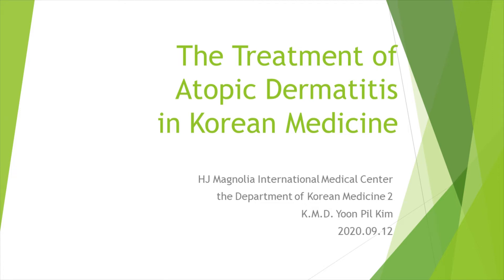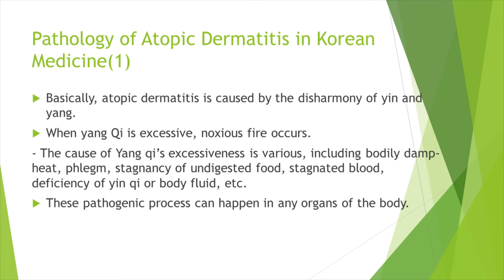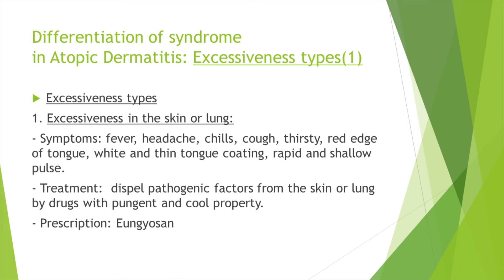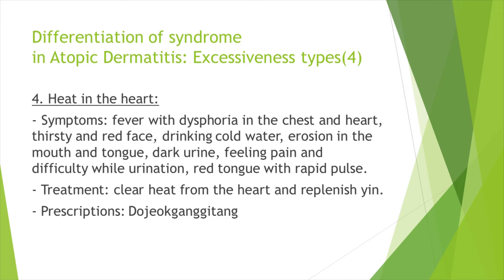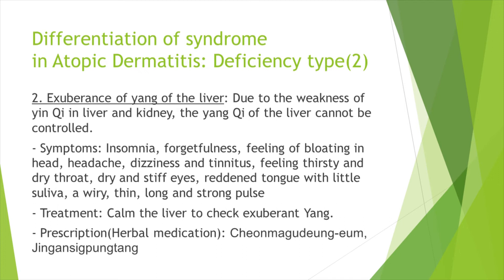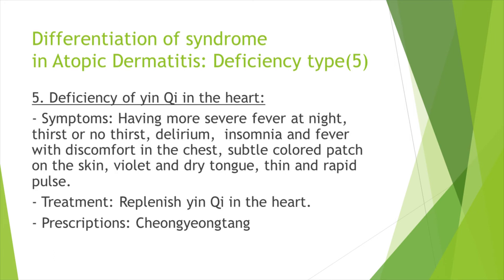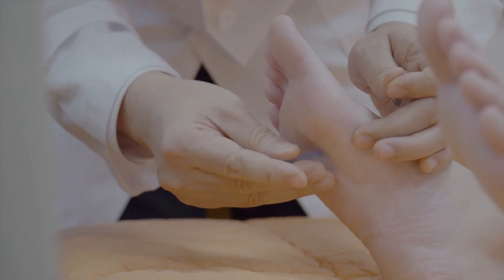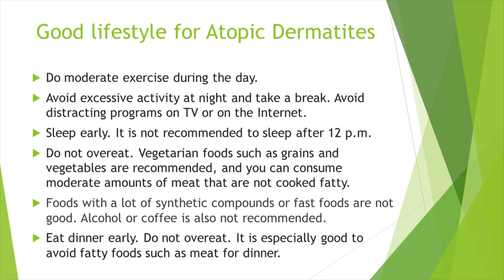The Treatment of Atopic Dermatitis in Korean Medicine